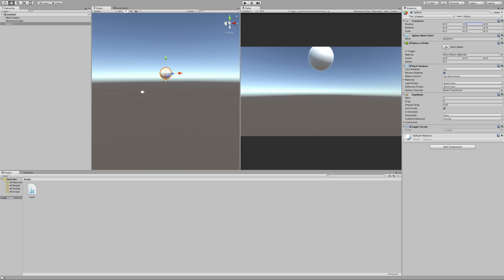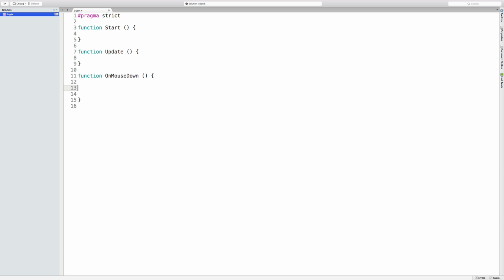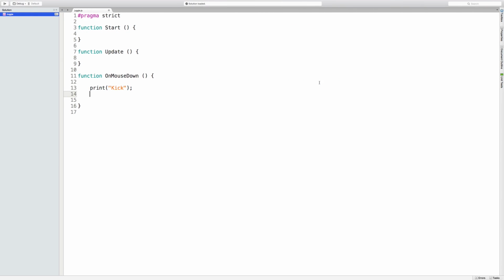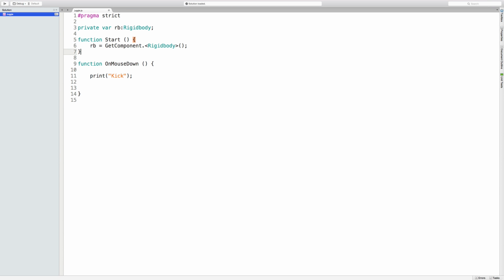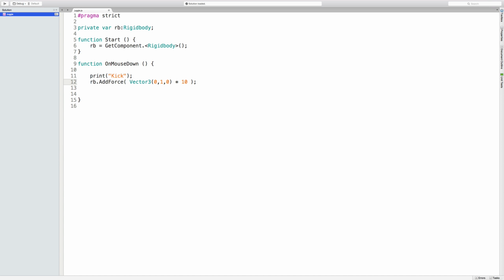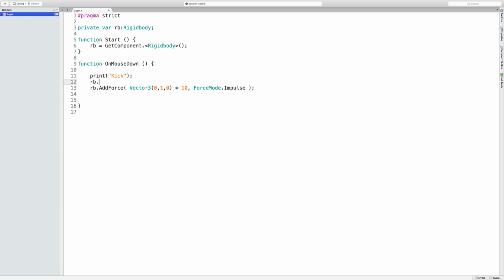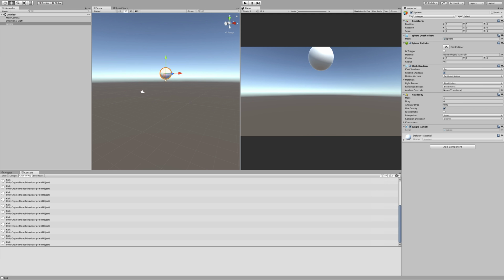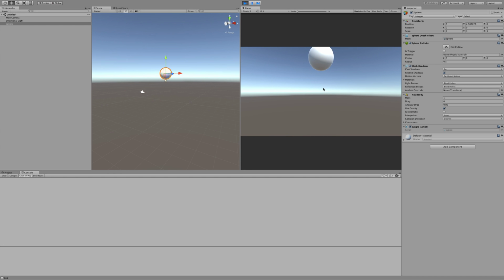Juggle Game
Build a simple game. Click the sphere to keep it in the air. A counter tracks your score.